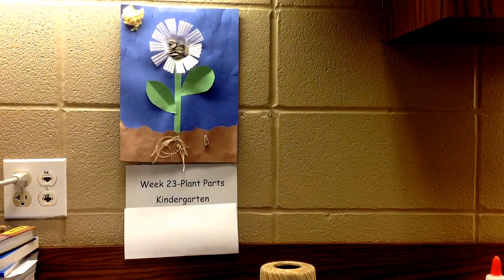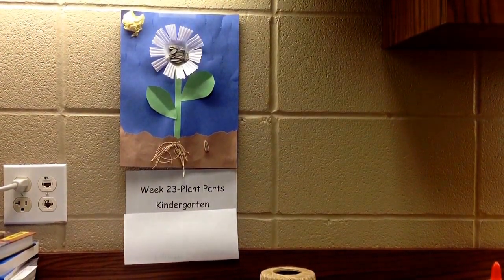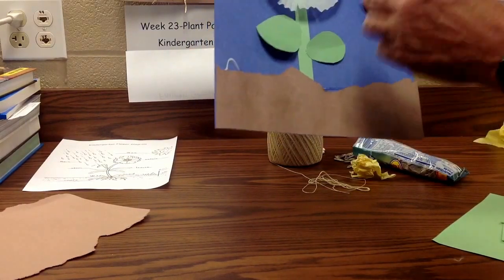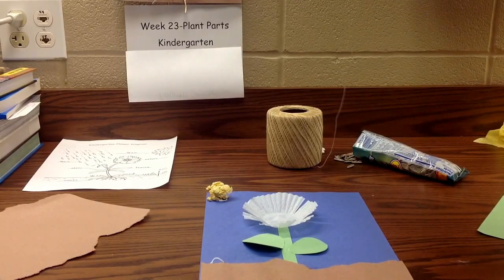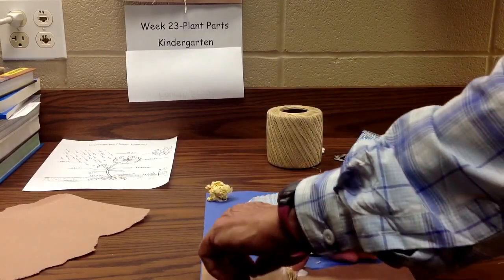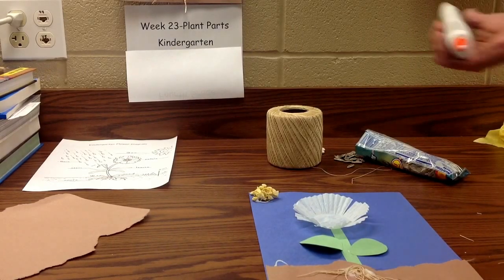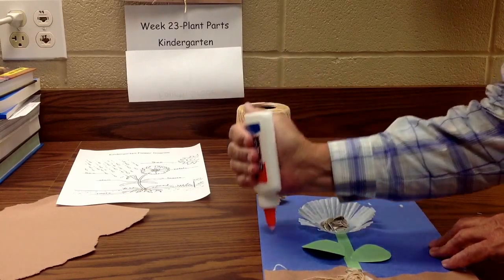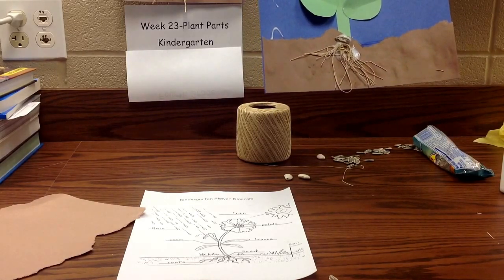Kindergarten-Week 23 Parts of Plants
Kindergarten plant collage for parts of plants